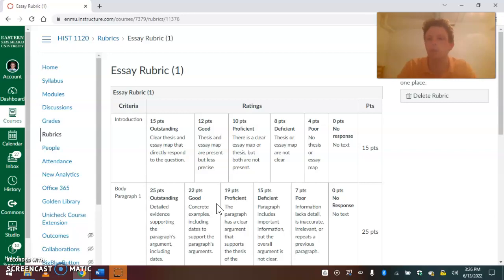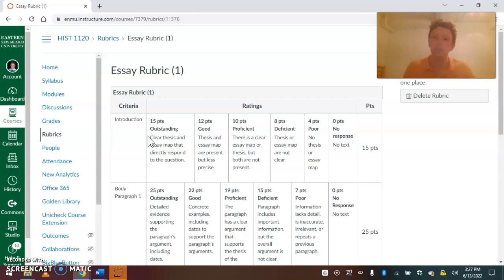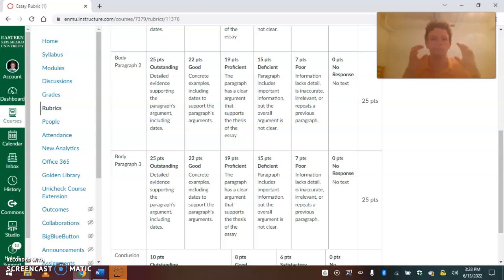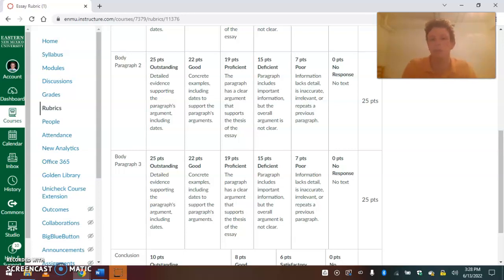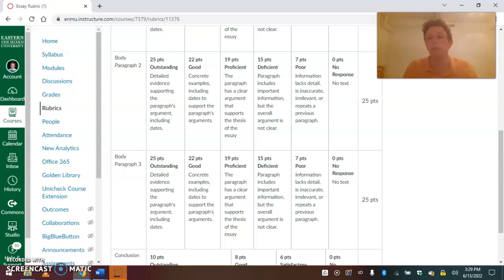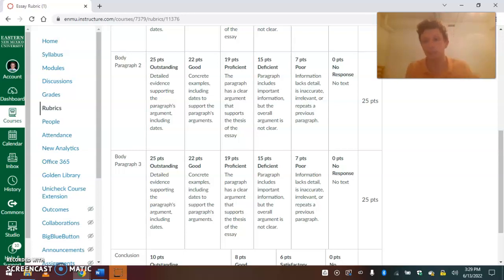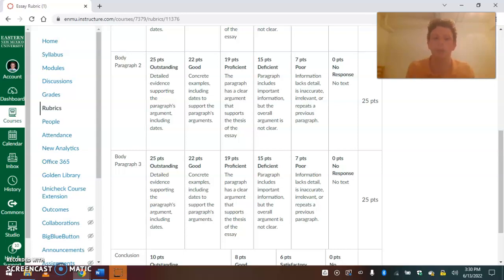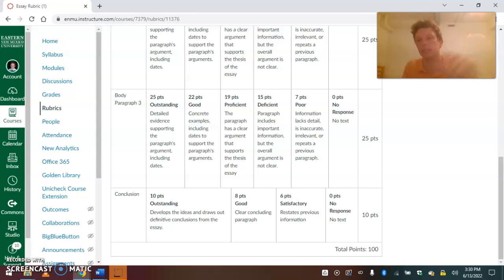Video Tutorial: Essay